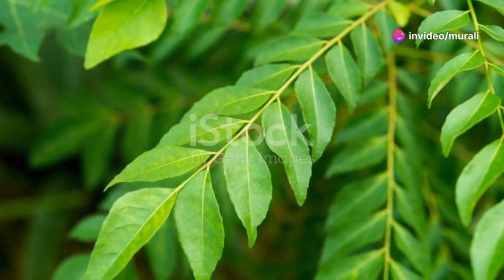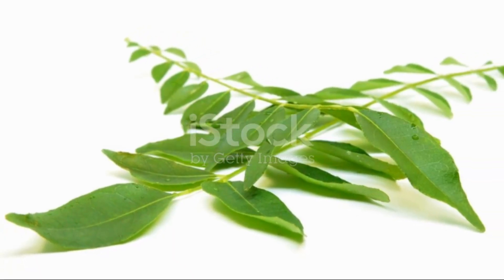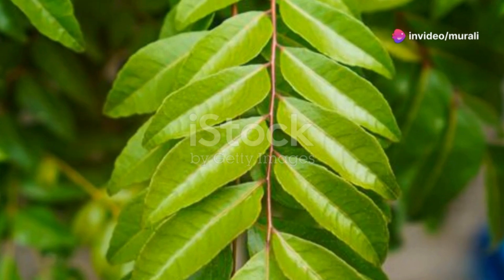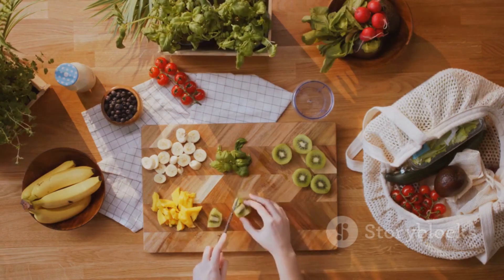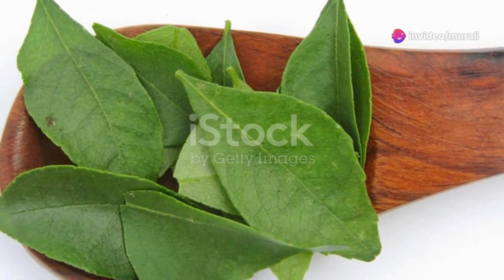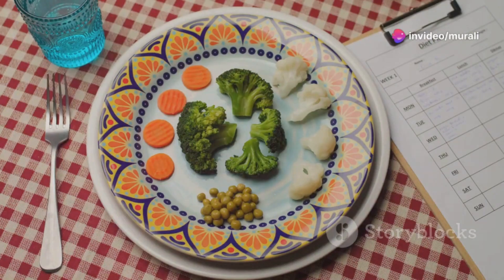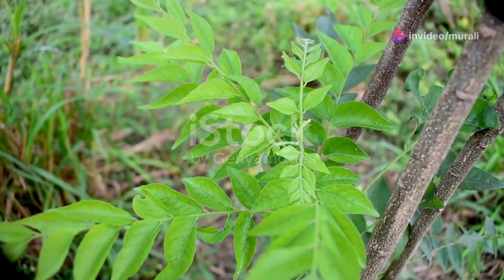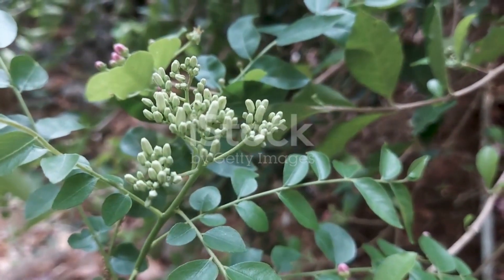Curry Leaves: Beyond Flavor | Unlock Their Health Benefits!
Unleash the hidden power of curry leaves! They're not just for adding flavor to your favorite Indian dishes. This video dives deep into the potential health benefits of curry leaves, from boosting digestion to supporting liver health and even hair growth. We'll explore the science behind these benefits, different ways to incorporate curry leaves into your diet, and answer important questions like:
• Should you chew them raw or cook them?
• Are they helpful for managing blood sugar?
Join us as we unlock the secrets of this amazing herb!
Important:
• Curry leaves are a great addition to a healthy diet, but consult a doctor before making significant changes.
• More research is needed to confirm all health benefits.
Call to Action: Like this video if you learned something new! Share your favorite way to use curry leaves in the comments below!